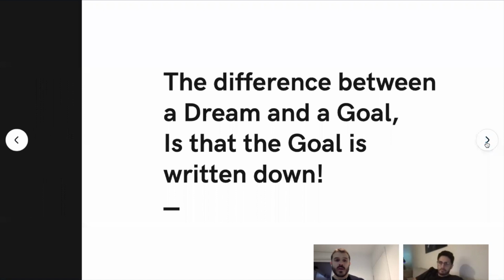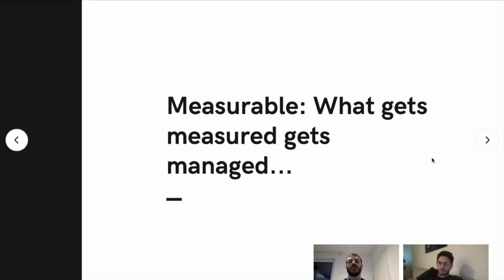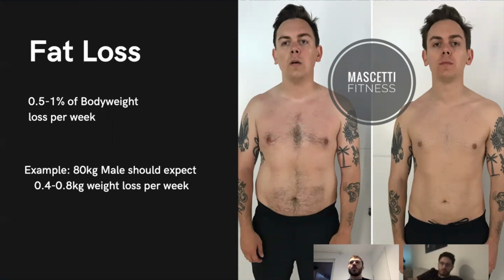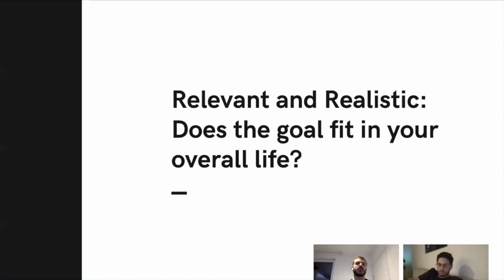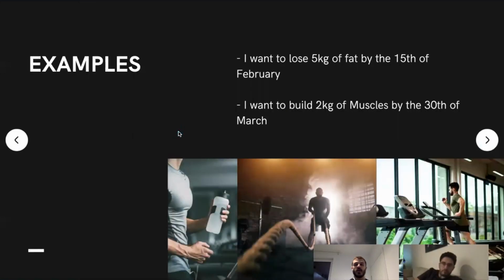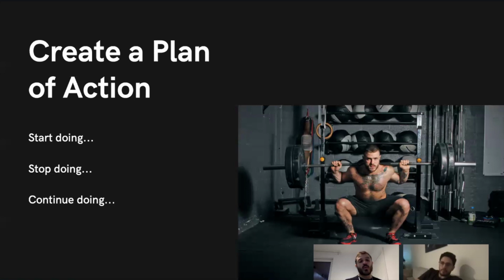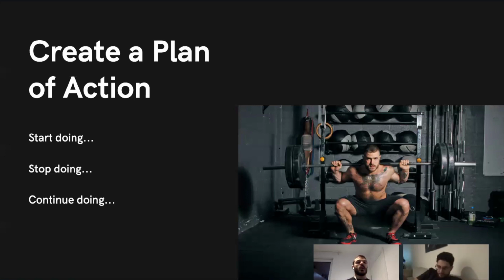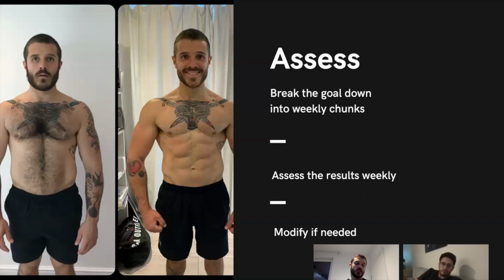S.M.A.R.T. Approach To Goal Setting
Ready to Lose Fat and Build Muscles once and for all?
Book a Free Action Call with Me and let me show you how!

In this video, I explain my take on Goal Settings, using the SMART Approach. Enjoy!

It's the beginning of the year and we all have Goals that we want to achieve...
What separates a Dream from a Goal?

Having a clear structure to set your Goals will lead to a clear Plan of Action.
And a Clear Plan of Action will lead to Results!